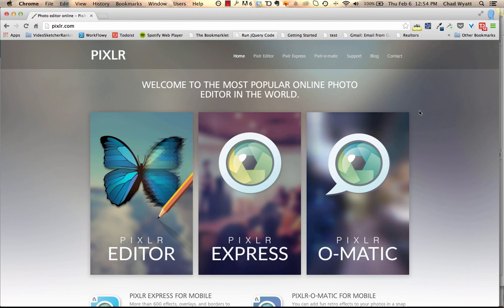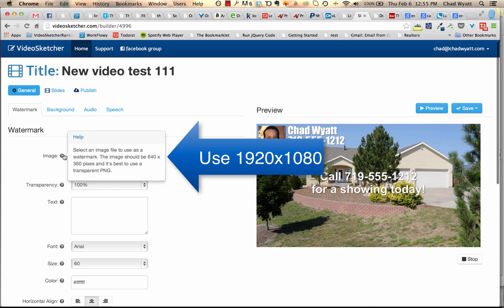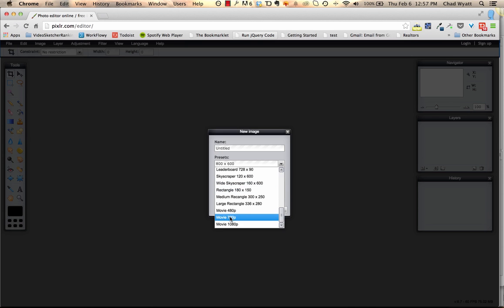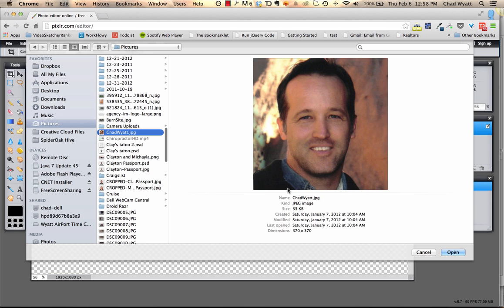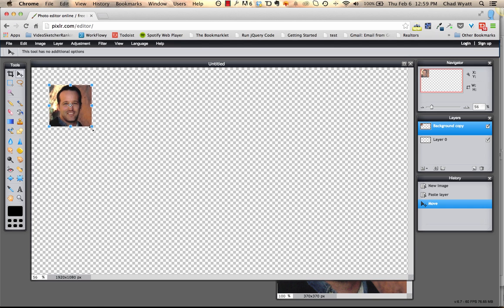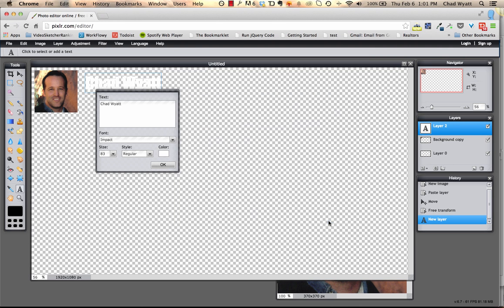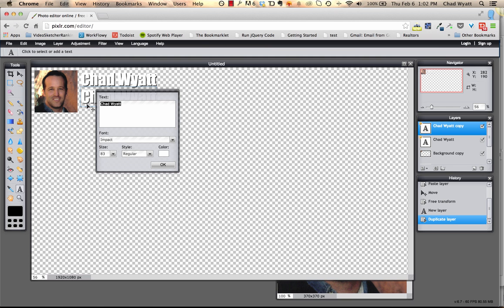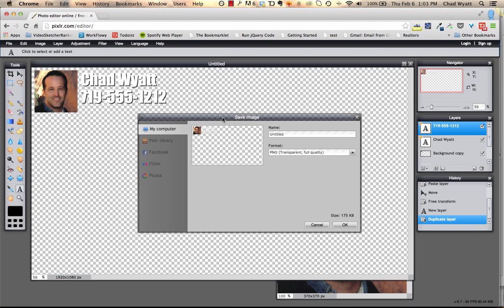Using pixlr for creating a watermark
Using pixlr for creating a watermark image